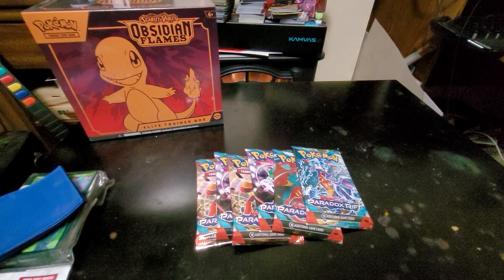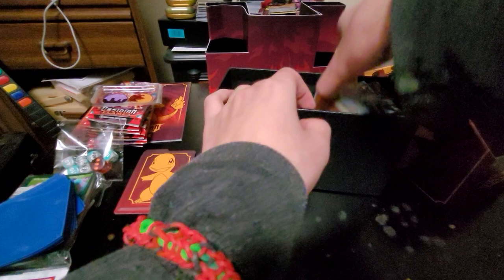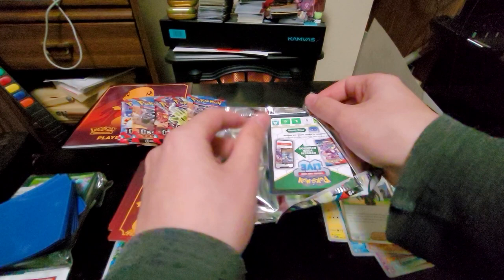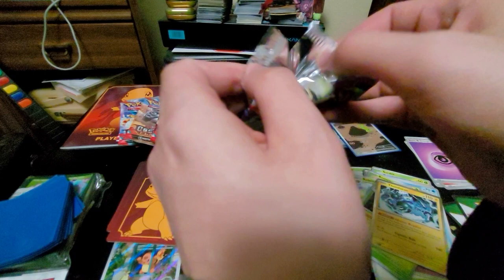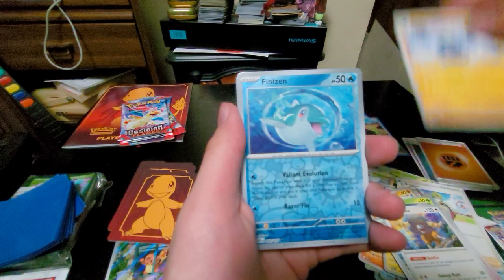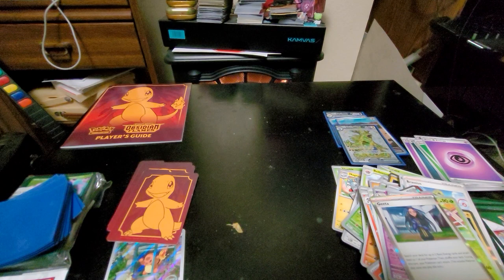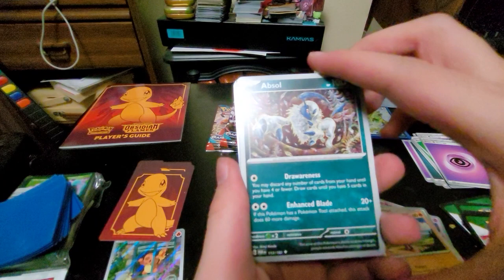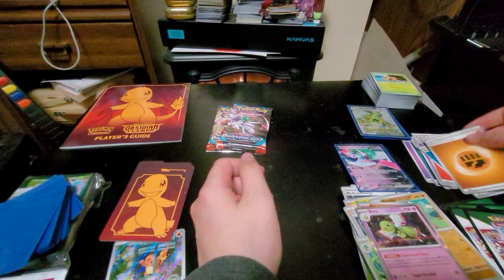Pokemon TCG: Obsidian Flames and Paradox Rift opening!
Pokemon Trading Card Game pack opening Obsidian Flames Elite Trainer Box and Paradox Rift!